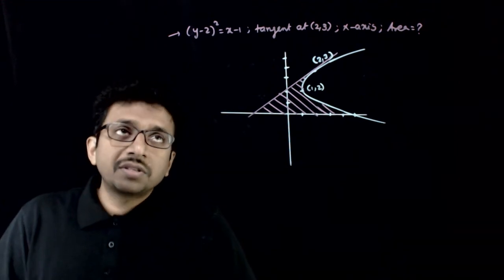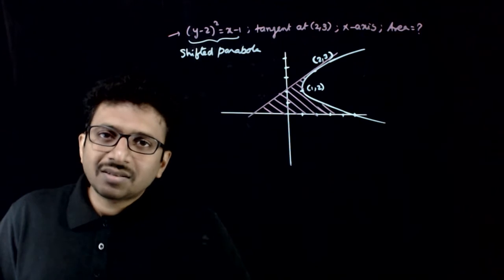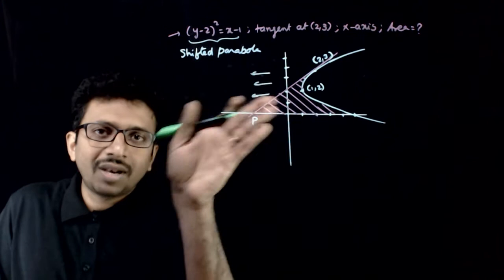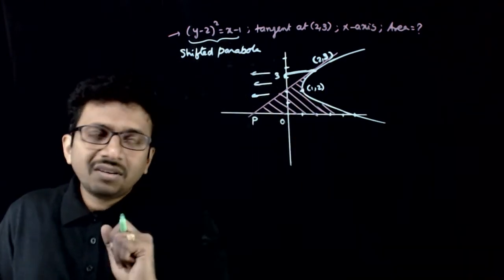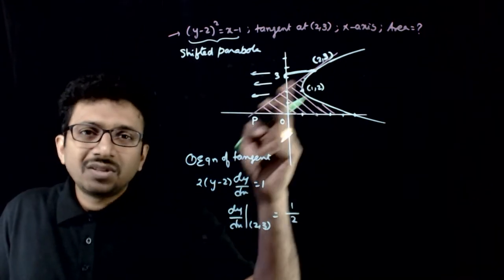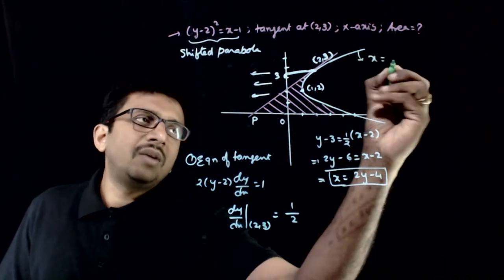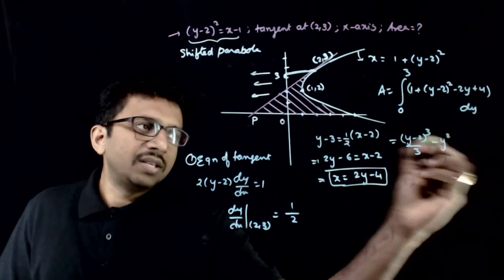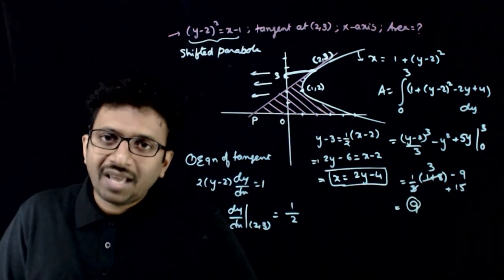JEE Mains Previous Year Integral Calculus 2009 Q 3